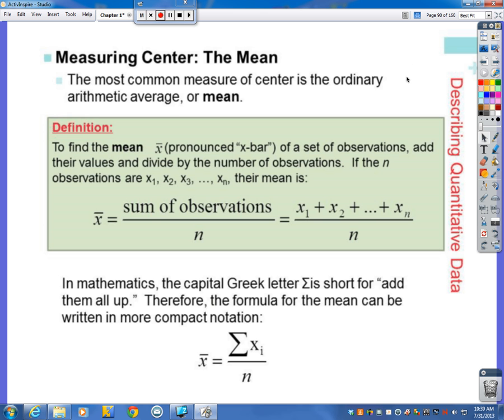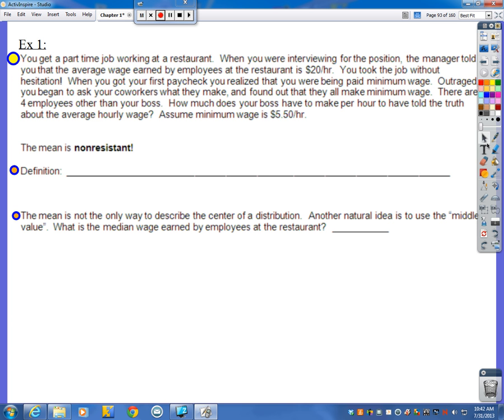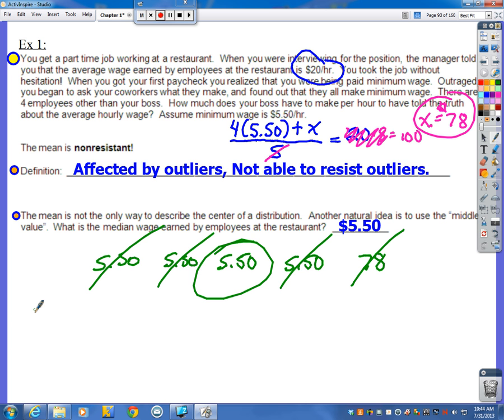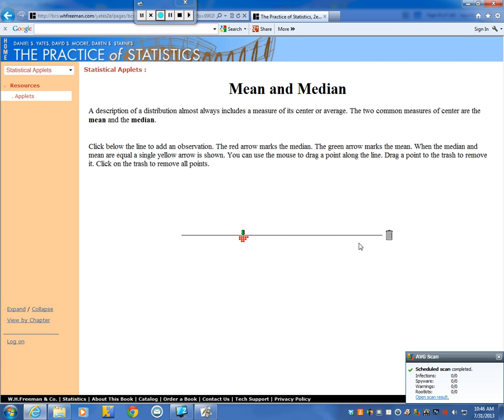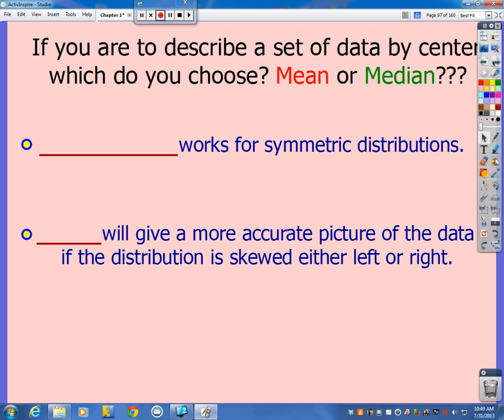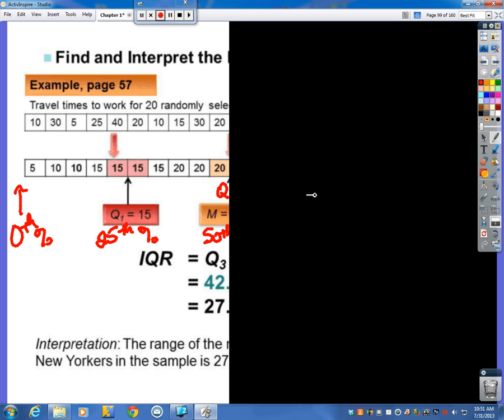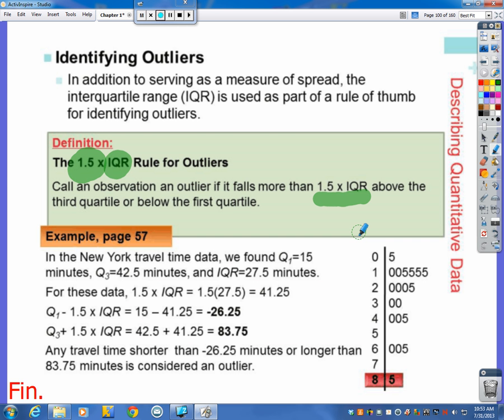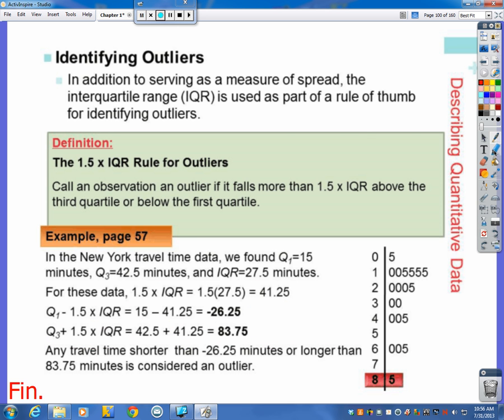Chapter 1, Lesson #4 - Mean,Median,IQR,Outliers